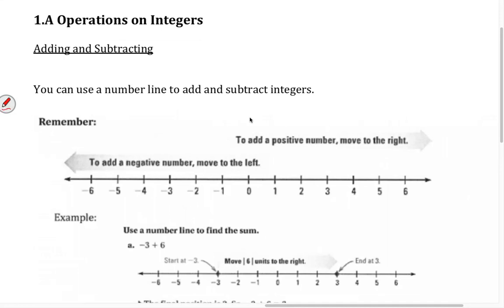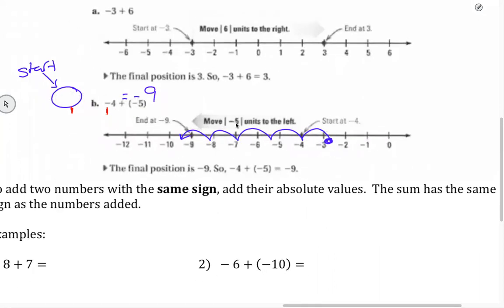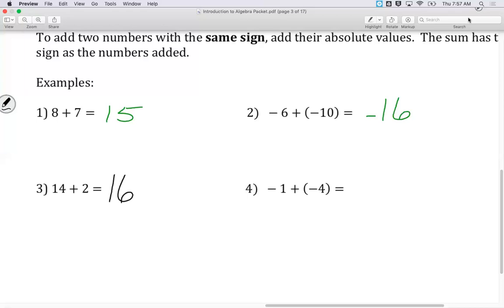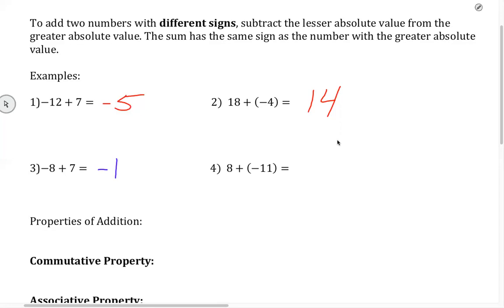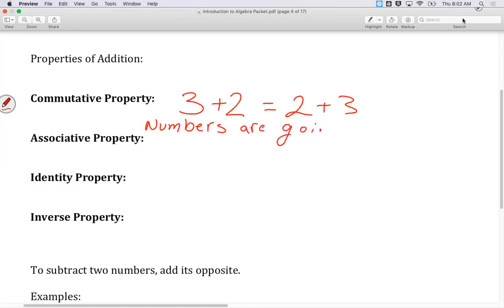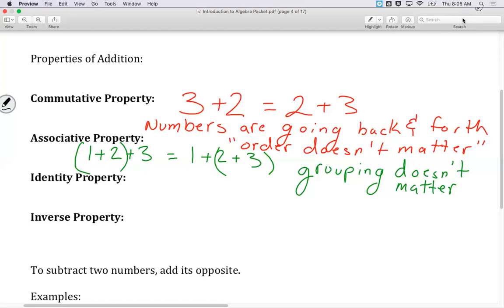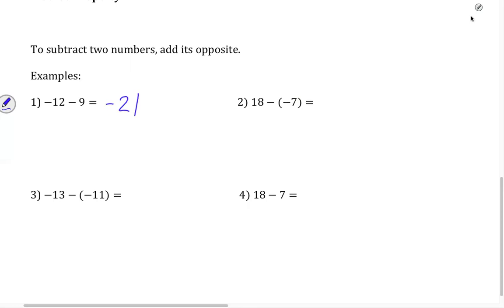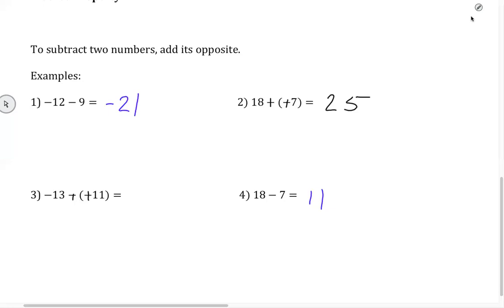H Algebra 1 1 A Part 1*